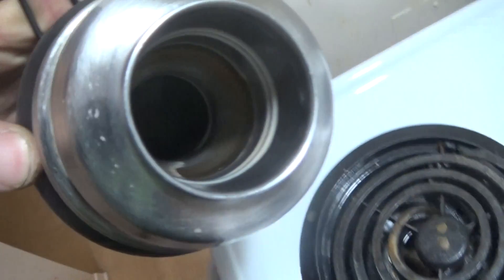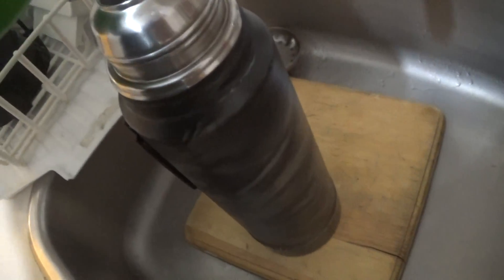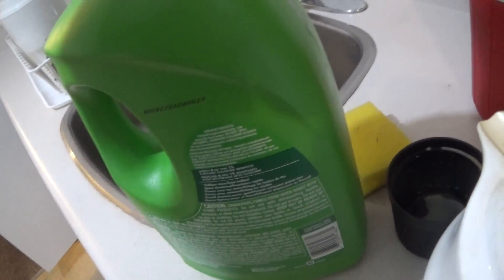black decker thermal carafe coffee maker